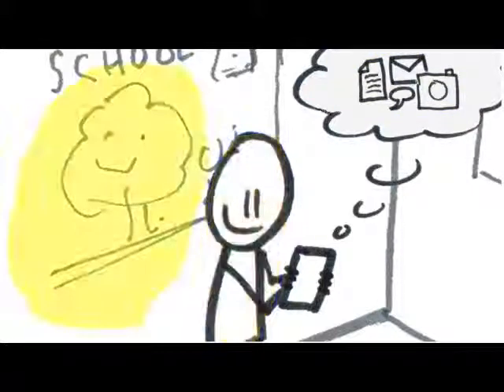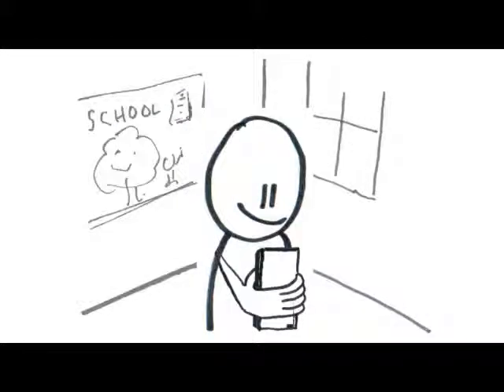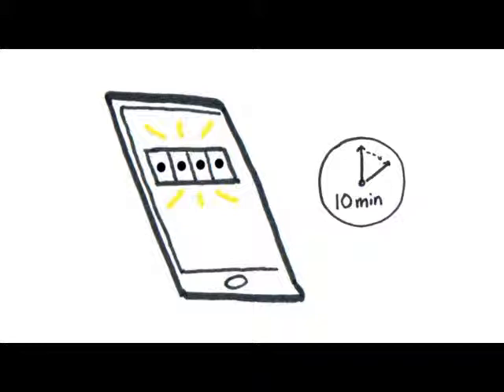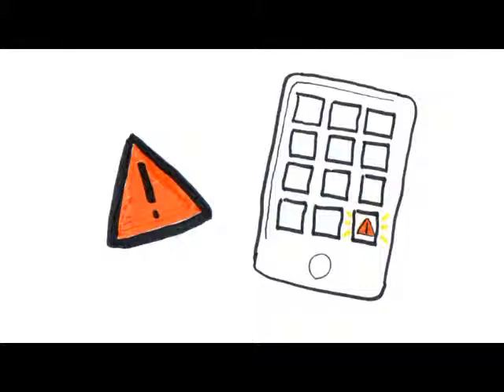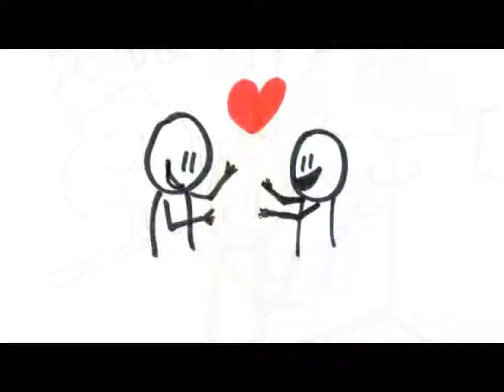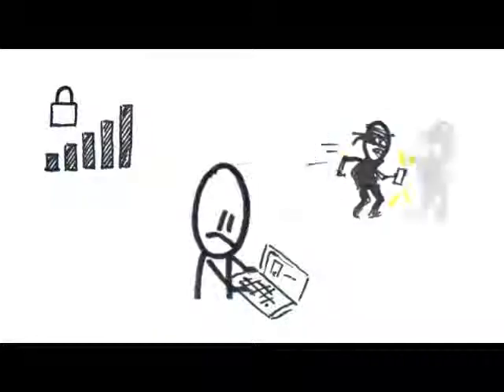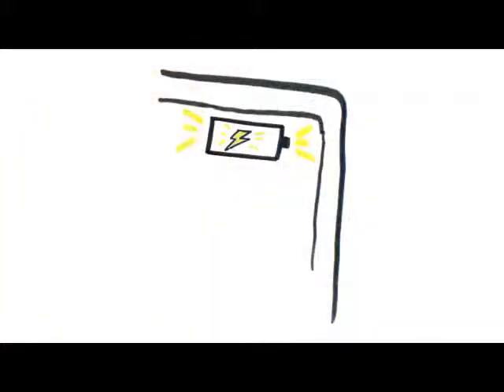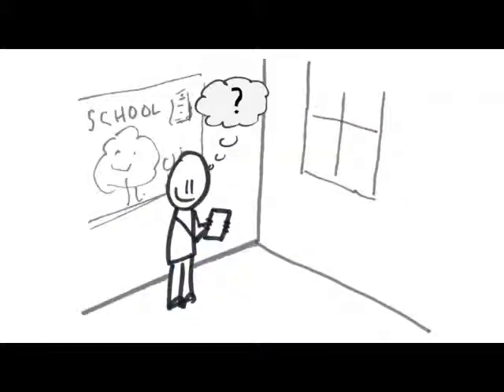BYOD Safety Security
Overview of safety and security considerations for student participating in BYOD programs.